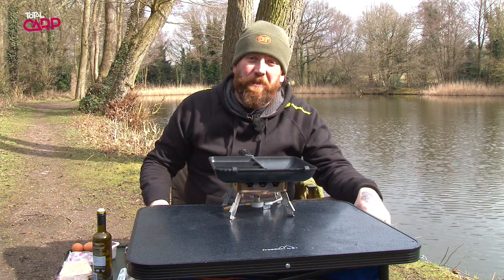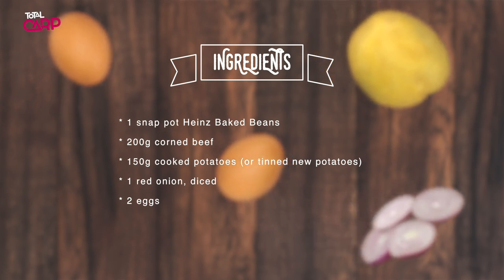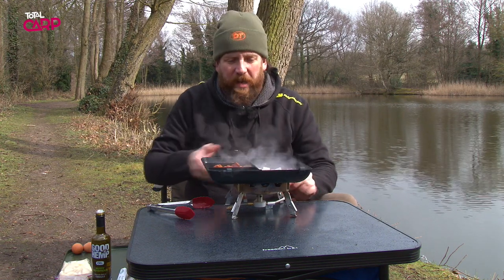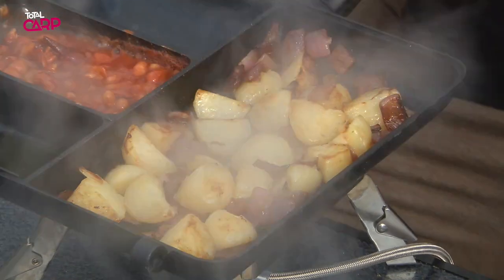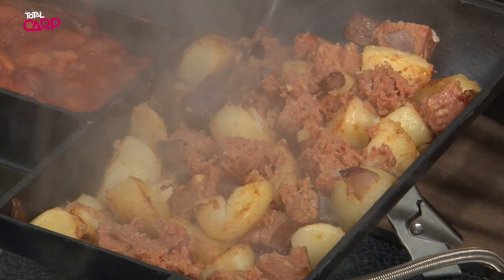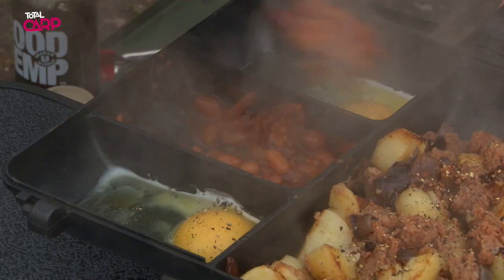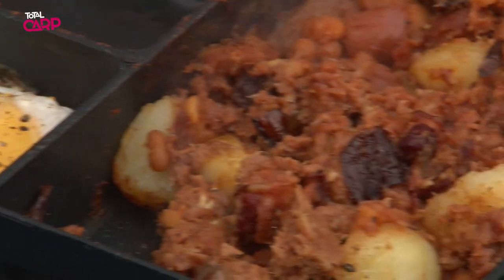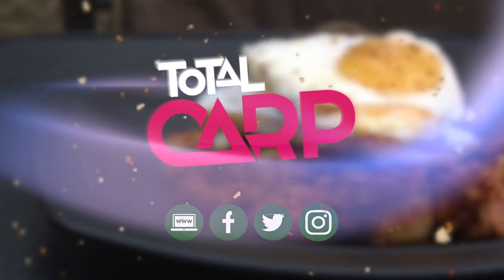Catch more carp with this hearty breakfast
Top chef Simon Bishop shows you how to get a day's carp fishing off to the perfect start by tucking in to a Corned Beef Hash.